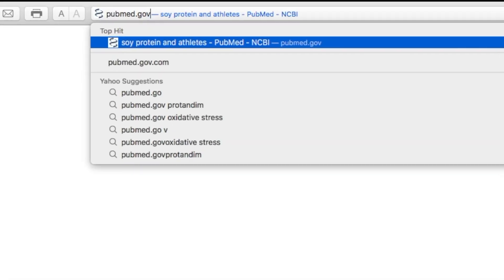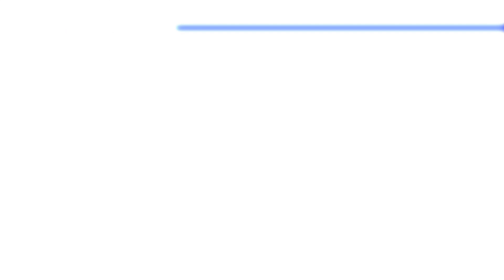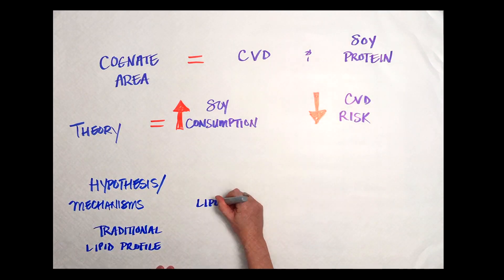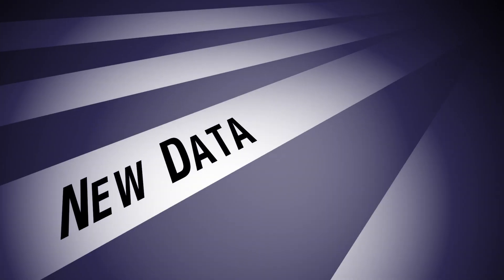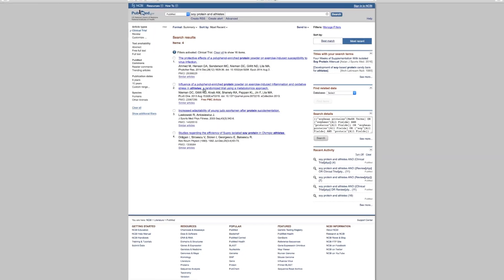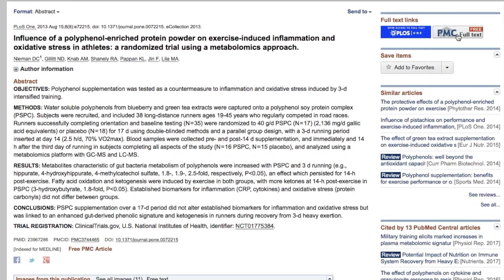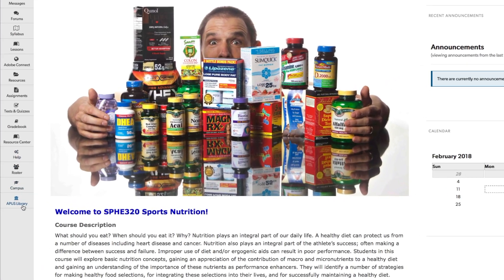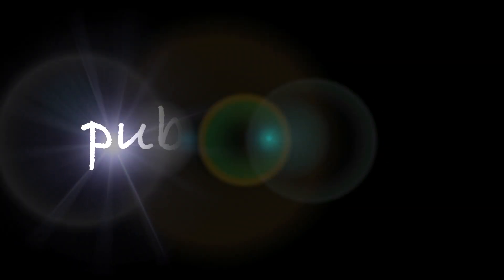Finding a Peer Reviewed Research Article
This video is about helping students at American Public University System find a peer-reviewed research article for their assignments.